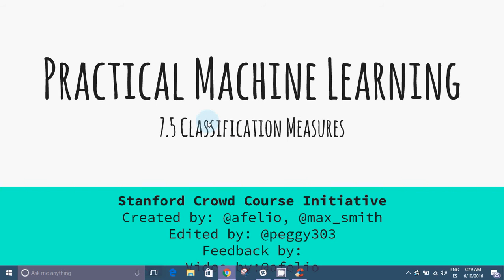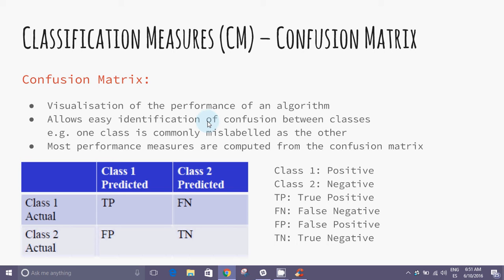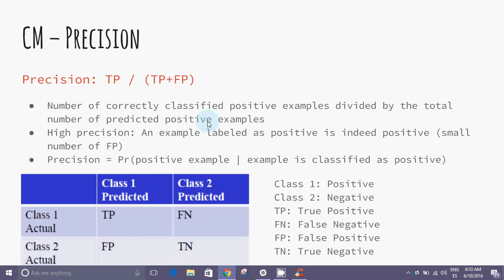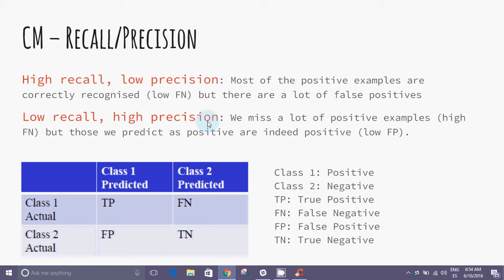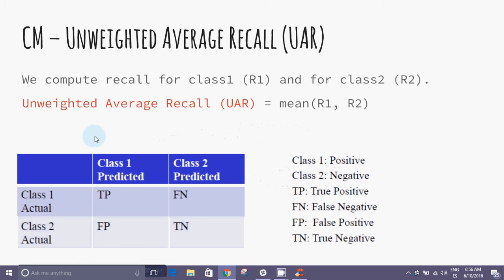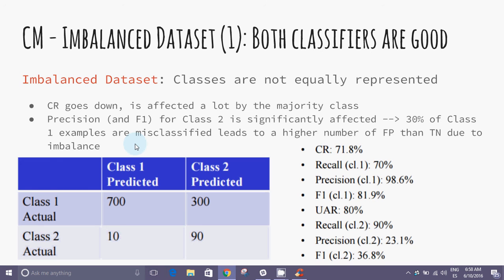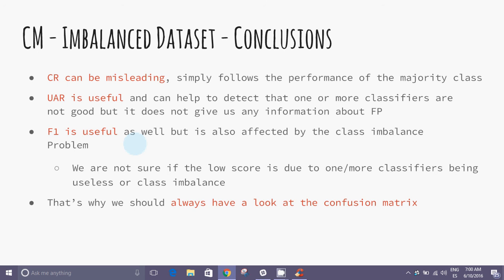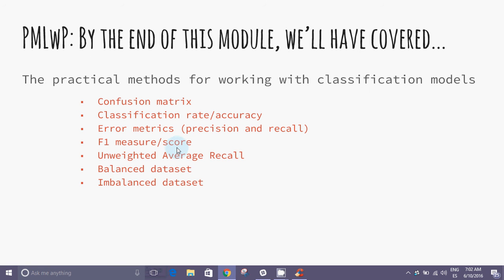Practical Machine Learning: 7.5 - Error Analysis Classification Measures